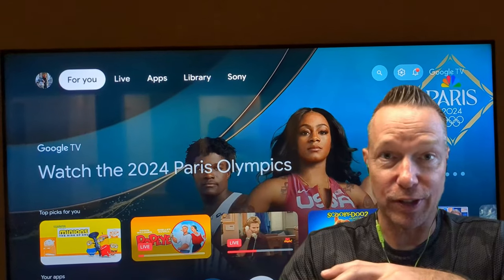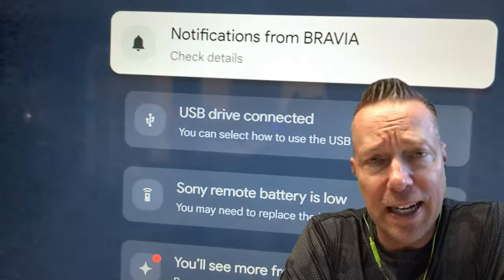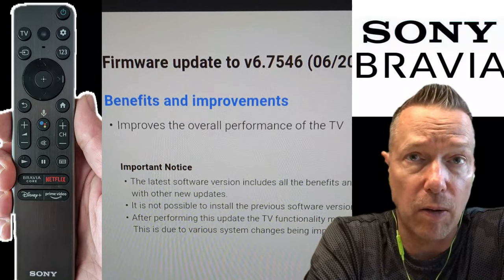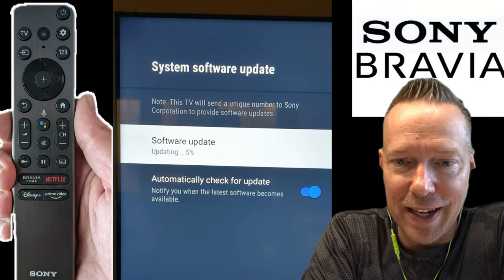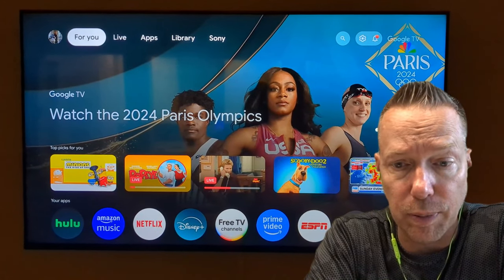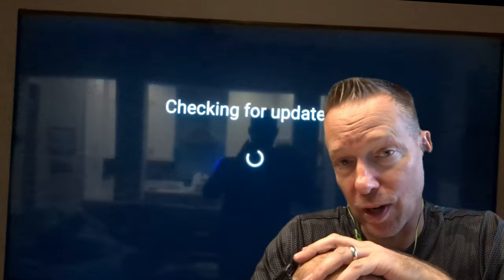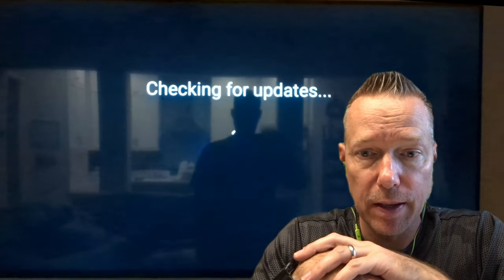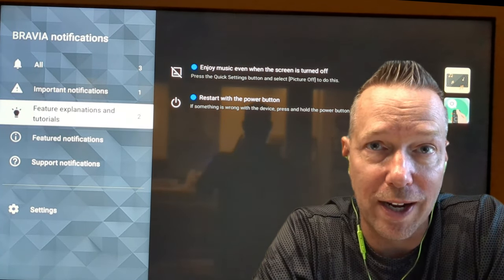Sony BRAVIA Update Software 💡2024 Tips!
Sony BRAVIA software update tips. 💡 Upgrade your Sony BRAVIA TV experience! Install the latest Sony TV software update for optimal performance and features.  This is the June 2024 official Sony BRAVIA firmware update v6.7546.  My TV is the X80CK TV 4K.

👍Best of luck with your setup!  -Steve

Sony BRAVIA TV on Amazon
Universal Swivel TV Stand Base Table Top
Lenovo 9i 2 in 1 14" 2.8K OLED Touch Laptop

-Steve

⌚ BOOKMARKS
00:00 Introduction
00:20 Update Notification
00:58 All Notifications and Important Notifications
01:15 Update Details
01:31 Click Update!
01:51 How big is the update?
02:17 How long did it take to download?
02:40 Reboot TV to complete installation
02:57 Updating Firmware
03:11 Firmware Details
04:08 Checking for updates
04:22 Installation Complete!
04:34 Total Installation Time?
05:00 Benefits and Improvements?